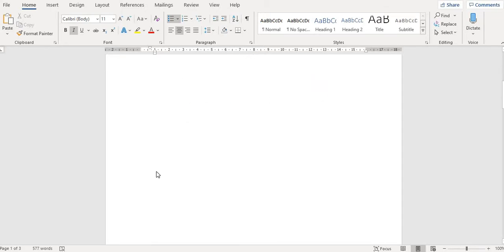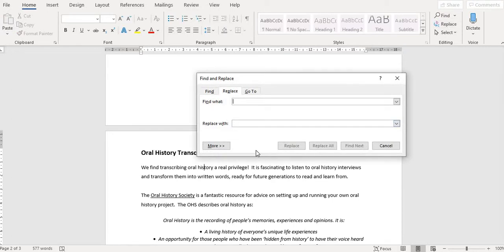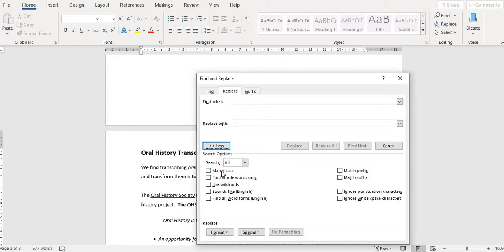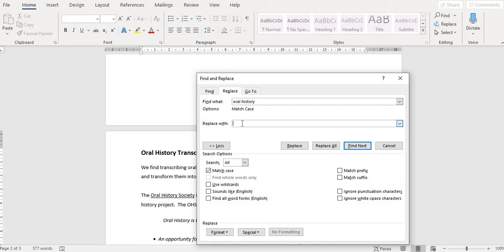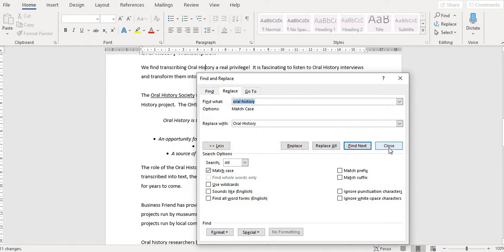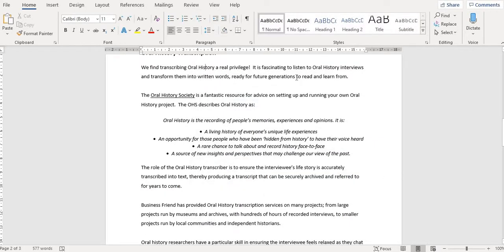How to edit capital letters using Find and Replace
A tutorial showing how to change the case of your text in a completed document by using find and replace.  For example, replacing lower case with Title Case text or CAPITAL LETTERS.